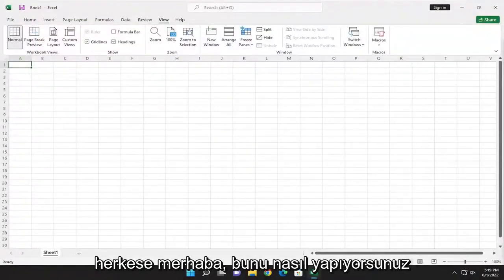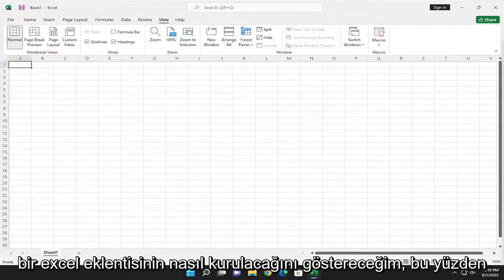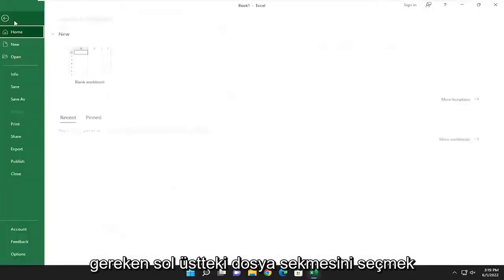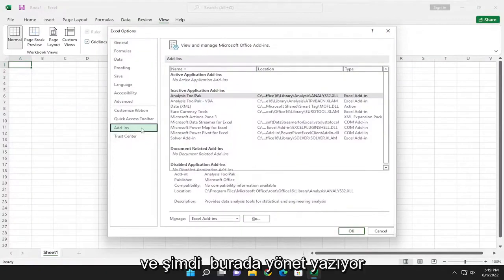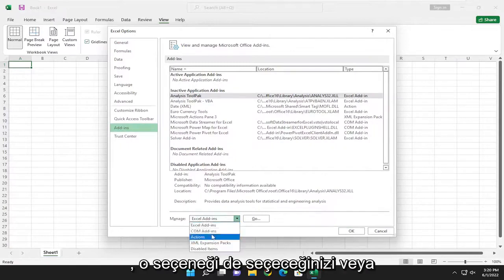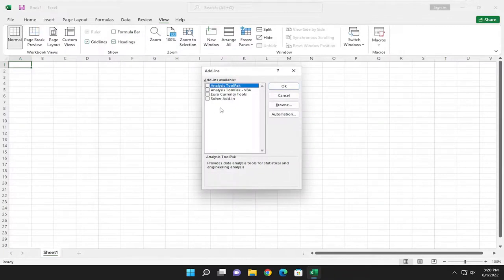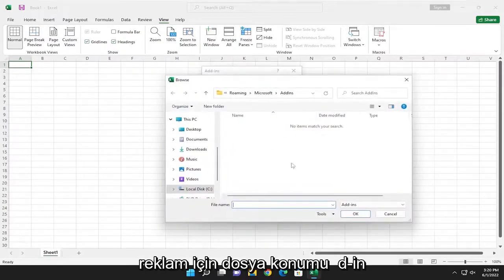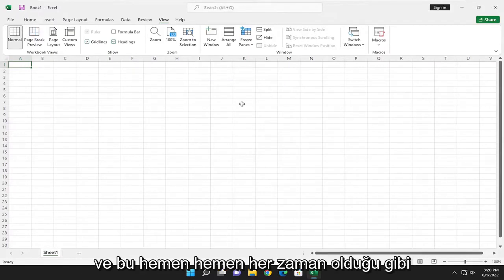Excel Eklentileri Nedir ve Nasıl Yüklenir?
Bir Excel Eklentisi Nasıl Kurulur [Öğretici]

Farklı çalışma kitaplarında sık sık bir makro çalıştırmanız gerektiğinde, bir Excel eklentisi gerçekten yararlı olabilir.

Örneğin, içinde hata olan tüm hücreleri vurgulamak istediğinizi varsayalım, bir düğmeyi tıklatarak hataları vurgulayacak bir Excel eklentisini kolayca oluşturabilirsiniz.

Bu eğitimde ele alınan sorunlar:
excel eklentisini kurun
excel eklentisi nasıl kurulur
excel eklentisini yüklemek için powershell betiği
excel eklentisi yüklenemiyor
excel eklenti uygulamasını yükleyin

Bu eğitim, hem Windows (Dell, HP, Lenovo, Samsung, Toshiba, Acer, Asus gibi) hem de macOS (MacBook Air, MacBook Pro, MacBook Mini) aygıtları için Microsoft Excel 2021, 2019, 2013 ve 2010 için geçerli olacaktır.